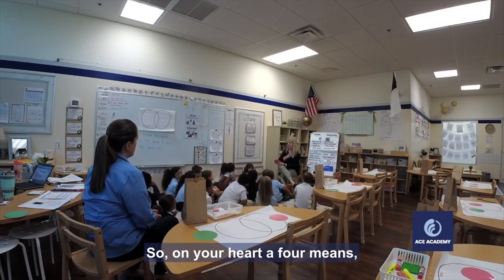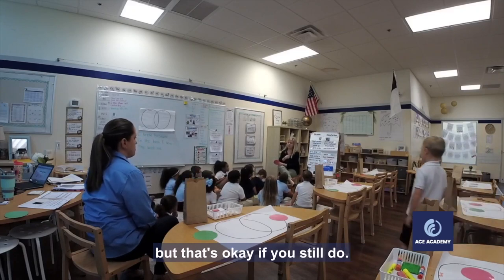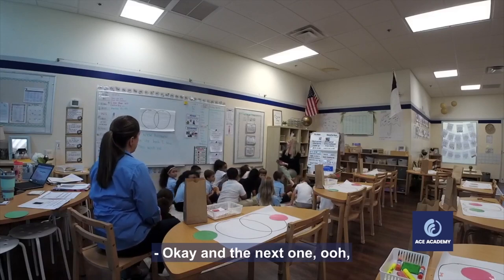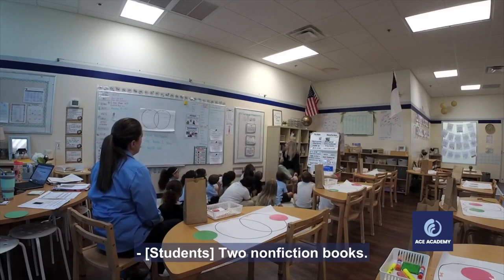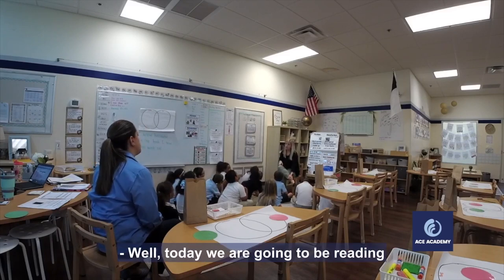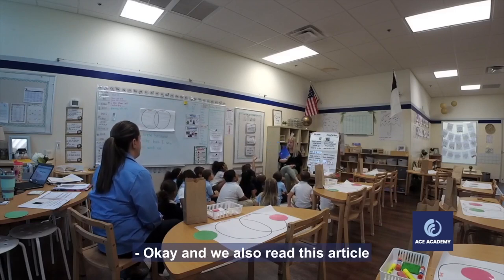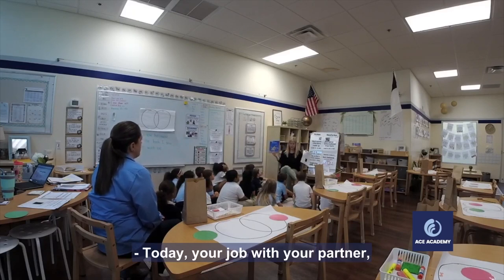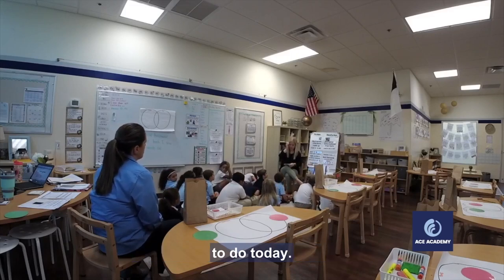Explaining Context and Using Assessments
Teacher reviews "I Can" statements with students to provide them with context for prior learning and what they will be learning in the day's lesson. (Indicators 5.6)